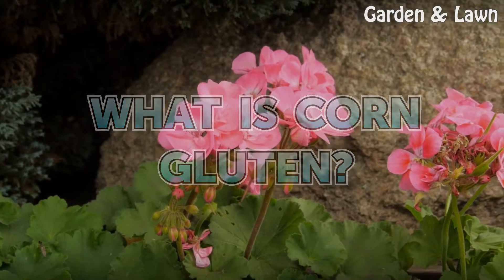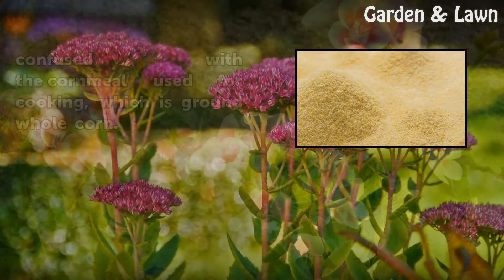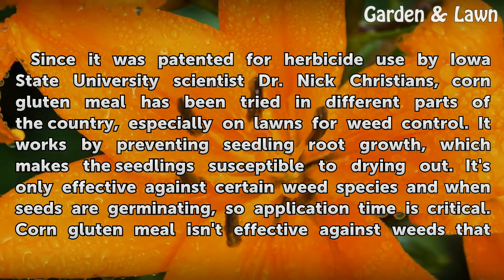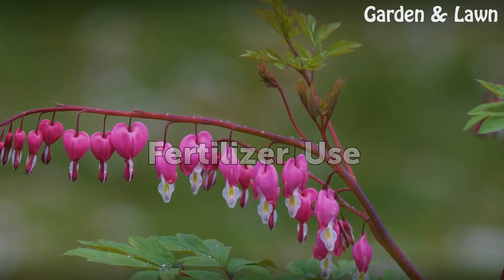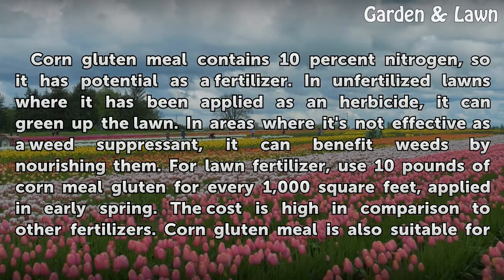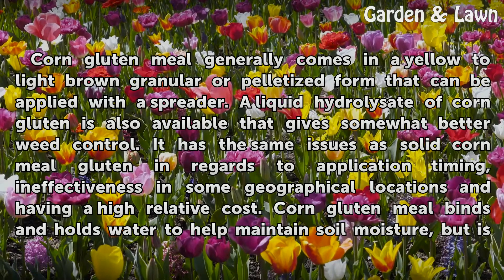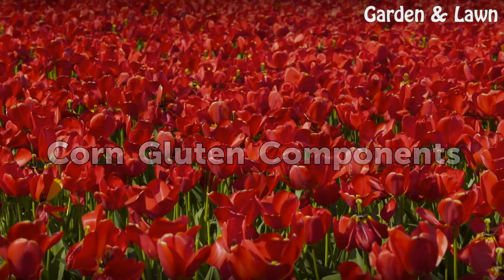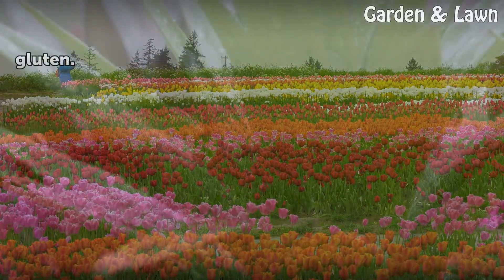What Is Corn Gluten?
What Is Corn Gluten?. Since the late 1990s, corn  gluten meal has attracted attention as a possible organic herbicide and weed suppressant, especially for lawns.  It's a byproduct of processing corn for starch, oil, syrup and ethanol. A different corn gluten product, corn gluten feed, is used to feed livestock. Gluten is found in most cereal...

Table of contents What Is Corn Gluten?
Herbicide Use 00:52
Fertilizer Use 01:44
Other Considerations 02:24
Corn Gluten Components 03:16